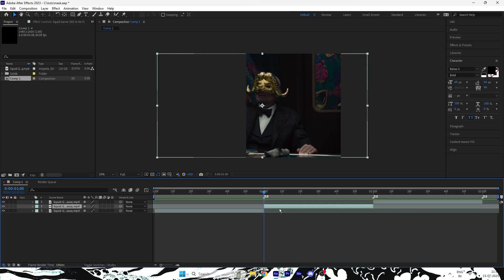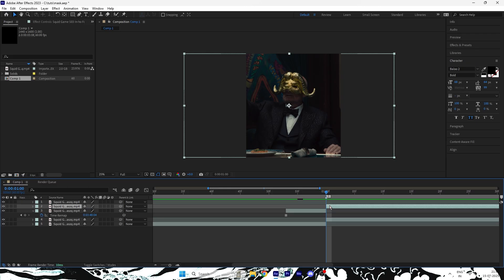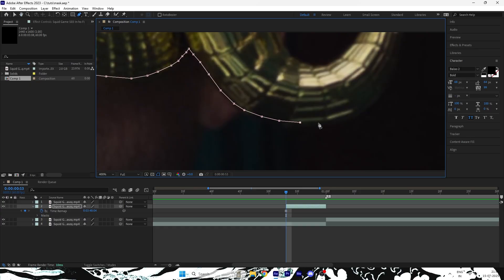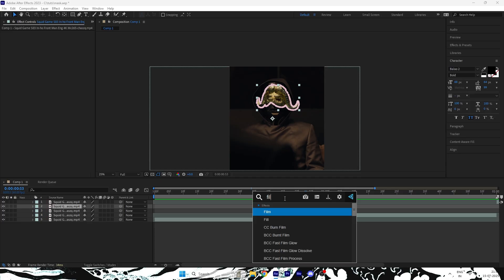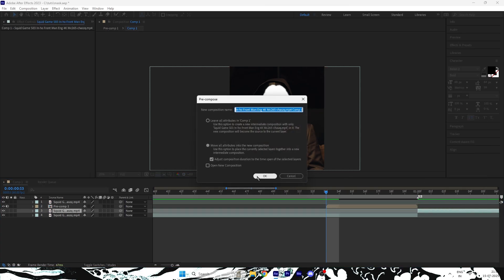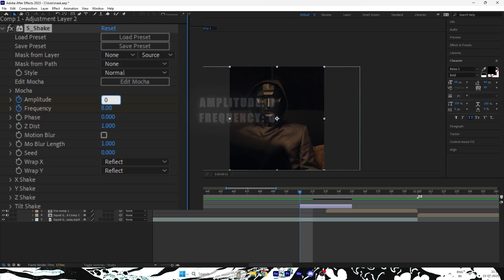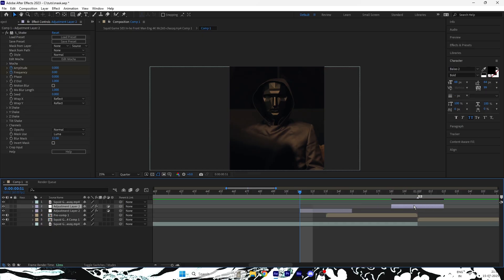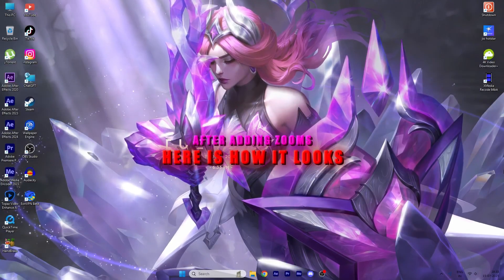How to Do Mask Transitions in AE | Full Guide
Want your edits to look clean, dynamic, and professional? In this tutorial, I’ll show you exactly how to create seamless mask transitions using masking, zooms, and shake effects in After Effects. 💻✂️

Whether you're editing AMVs, cinematic videos, or reels, these techniques will take your quality to the next level. From precise masking to adding movement and final polish. I’ve broken down each step so you can follow along easily.

📦 All plugins and presets used in this video are available on my Discord server

🎯 What you’ll learn:
✔️ Clean Masking
✔️ Transition ideas
✔️ Shakes
✔️ Final Polish for Pro Edits